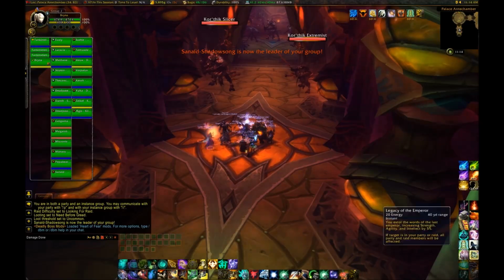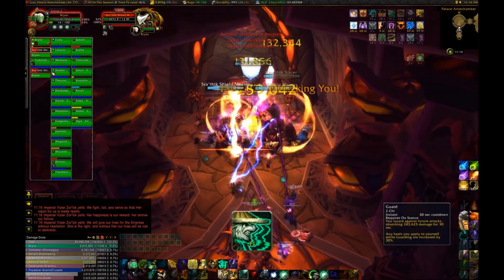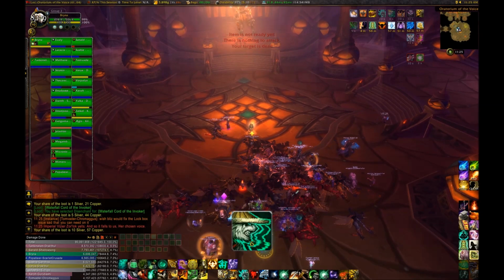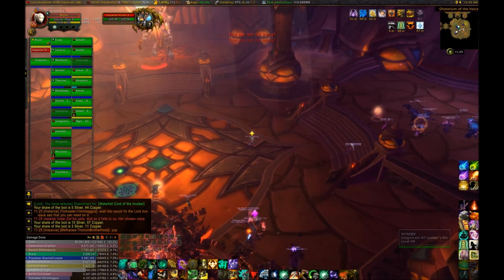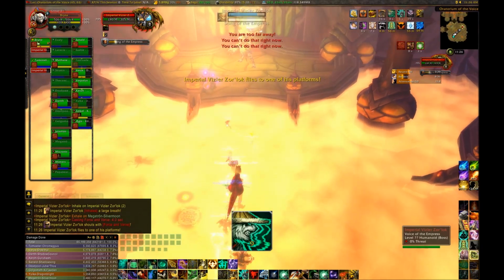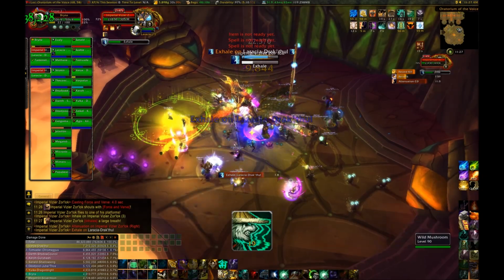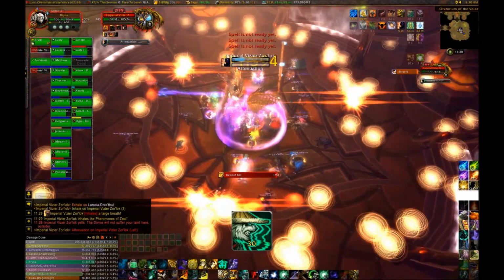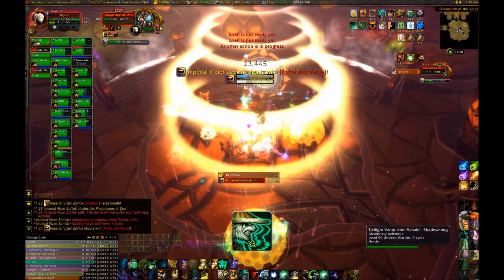Heart of Fear LFR Imperial Vizier Zor'lok Guide [Bryna & Evaly]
Patch 5.1:  Heart of Fear LFR Imperial Vizier Zor'lok.  Boss 1 of 6 in HoF.  Guide for Tanks, Healers, and DPS.  By Bryna & Evaly.

This is our third LFR guide video with more to come!  ^^

Per request by akavasudada, here are the links to the music we have used in this video and in others: